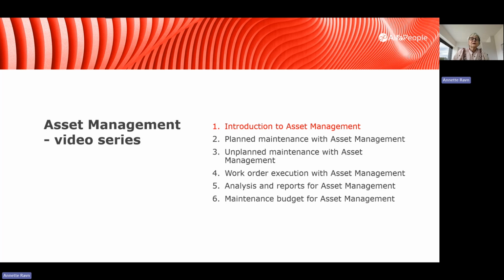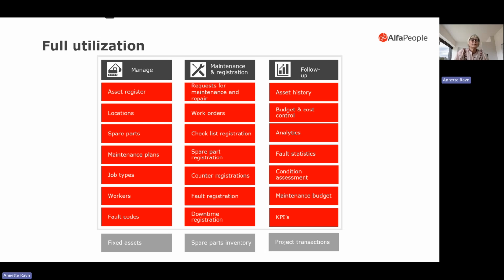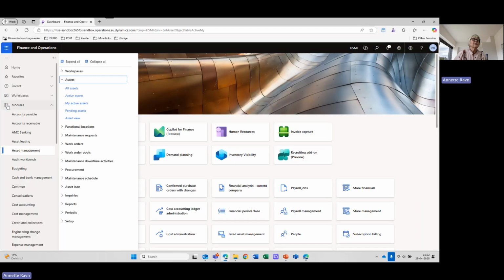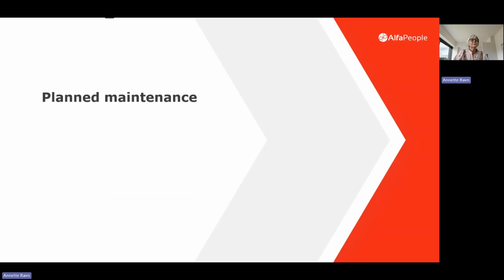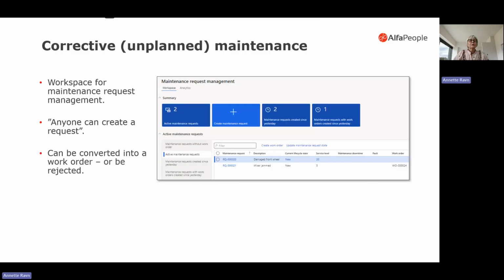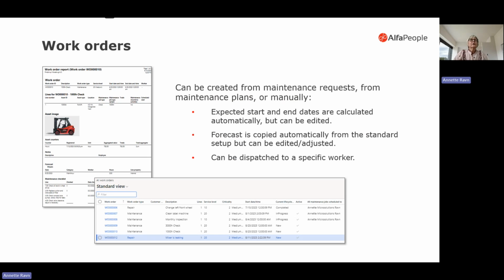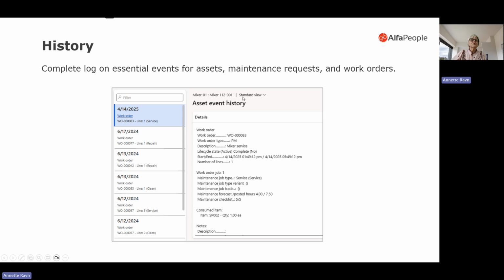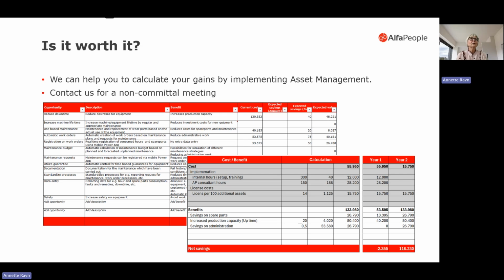Introduction to Asset Management in Microsoft Dynamics 365 Finance and Operations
Welcome to the first video in our six-part series on Asset Management in Microsoft Dynamics 365 Finance and Operations (D365 FO). This introduction gives you a complete overview of the built-in module designed to help organizations manage and maintain physical assets more efficiently, such as production machinery, equipment, and vehicles.

With Asset Management in D365 FO, your business can move from reactive to proactive maintenance strategies. Discover how to structure asset data, streamline maintenance operations, and gain insights for smarter decision-making.

🔍 What you'll learn in this video:
- What does the Asset Management module in D365 FO include?
- How do you register and set up assets and their locations?
- Spare part inventory handling.
- Planned vs. unplanned maintenance processes.
- Work order creation and management.
- Budgeting, history tracking, and data-driven maintenance analysis.

👤 This video is ideal for:
- Maintenance Managers.
- Operations and Production Leaders.
- IT and ERP professionals.
- Business decision-makers exploring D365 capabilities.

📽️ This video is part of a full series covering:
- Introduction to Asset Management (this video).
- Planned Maintenance.
- Unplanned Maintenance.
- Work Order Execution.
- Analysis and Reports.
- Maintenance Budgeting.
By watching the whole series, you’ll gain a solid understanding of how to optimize your asset lifecycle with D365 FO—from setup and execution to reporting and analysis.

📊 Why Asset Management in D365 FO?
- Supports both preventive and corrective maintenance.
- Enables mobile access via Power Apps.
- Provides analytics on cost, performance, and resource usage.
- Integrates with other modules in Dynamics 365 for streamlined operations.